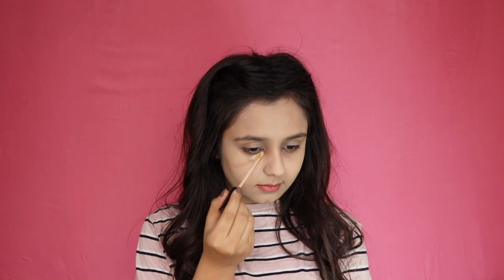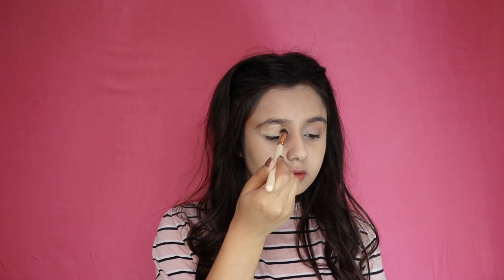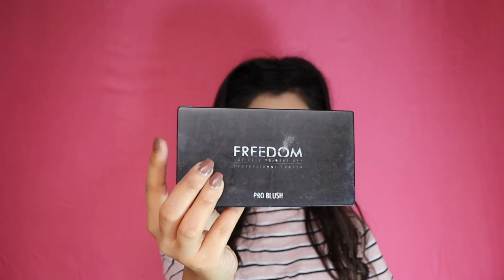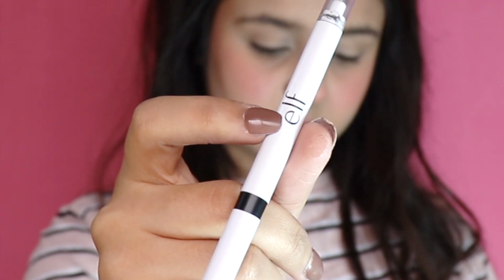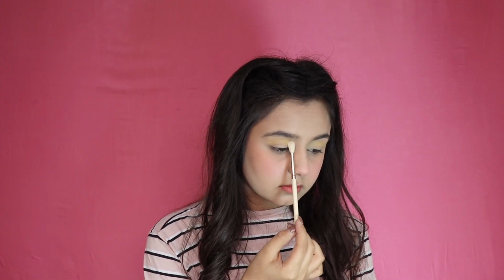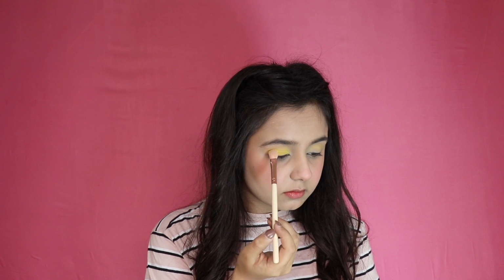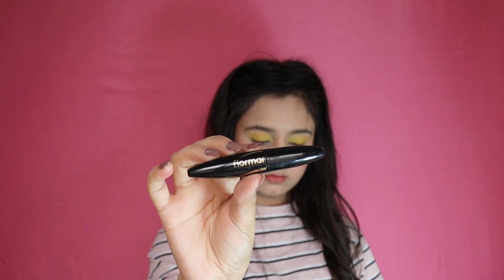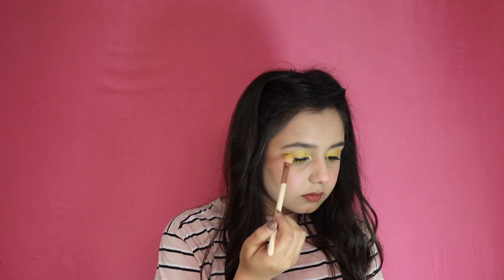Spring Makeup II💛YELLOW MAKEUP TUTORIAL💛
I REALLY WANT TO DO SPRING MAKEUP SERIES. SUGGEST ME SOME FUN COLOURS.